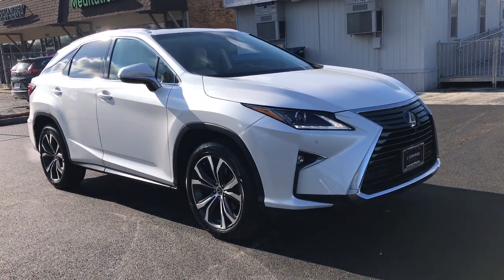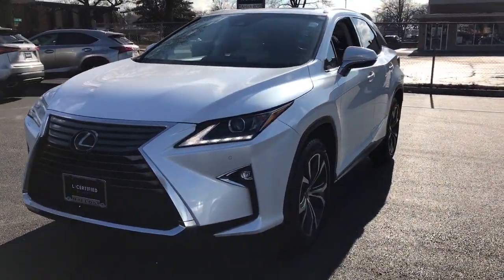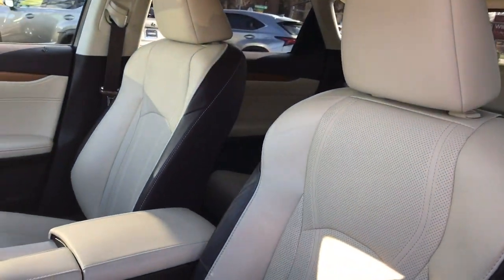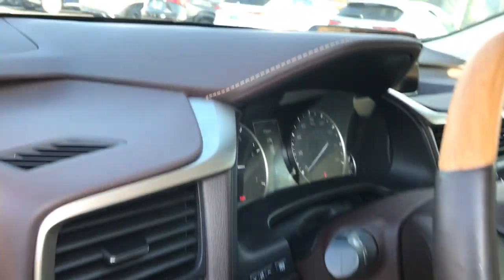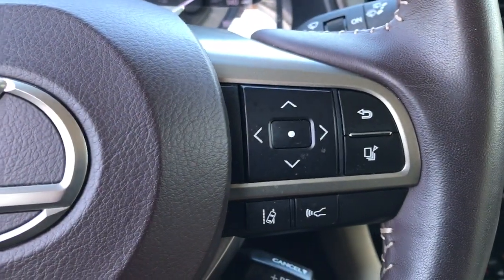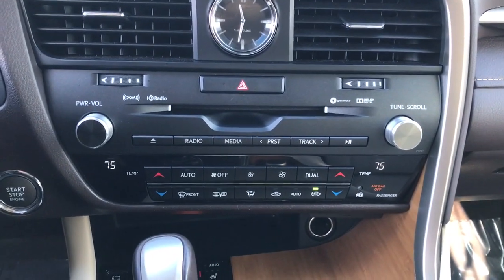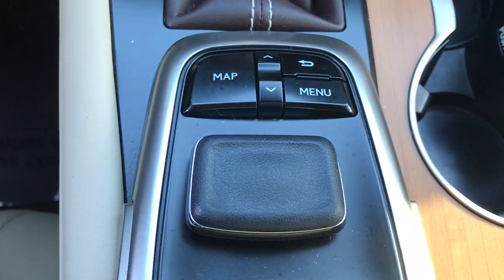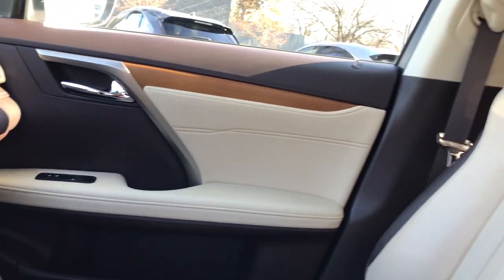2019 Lexus RX Chicago, Glenview, Palatine, DesPlaines, and Evanston, IL L22958A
Eminent White Pearl Used 2019 Lexus RX 350 available in Chicago, Illinois at Fields Lexus Glenview. Servicing the Glenview, Palatine, DesPlaines, and Evanston, IL area.